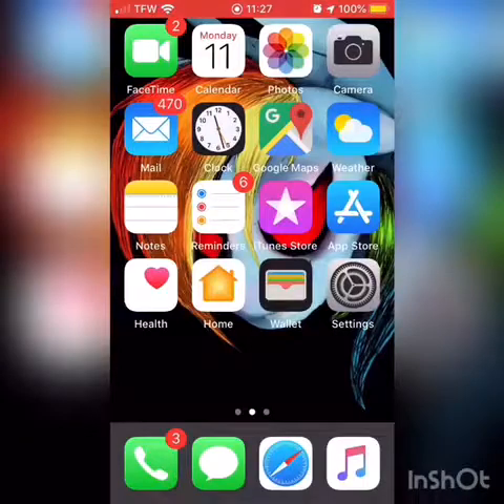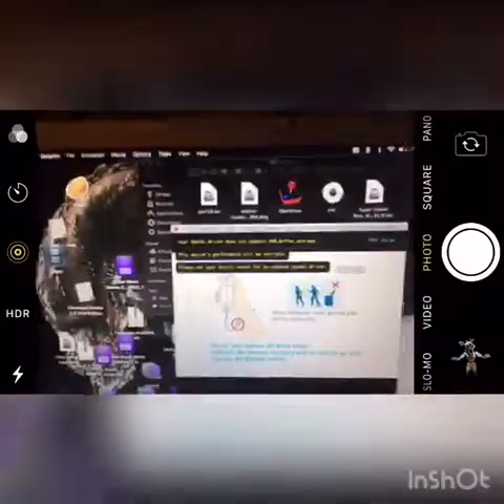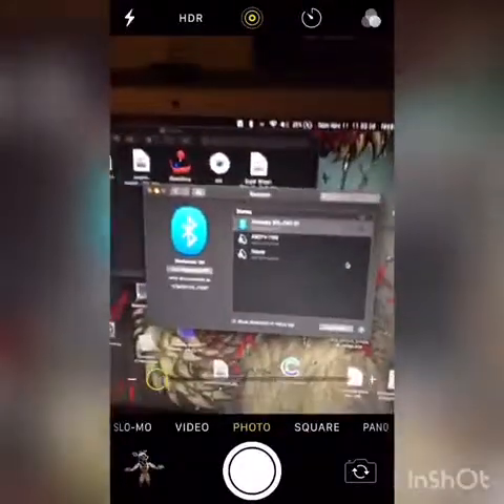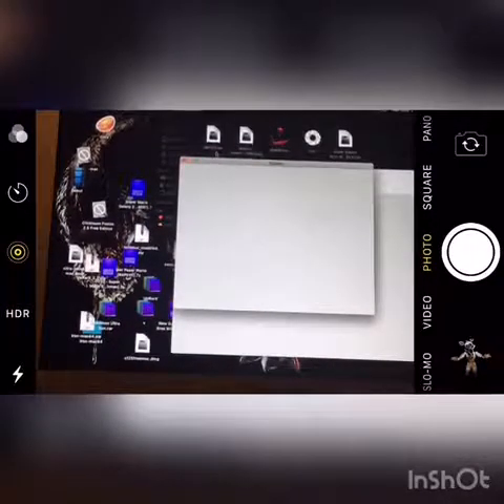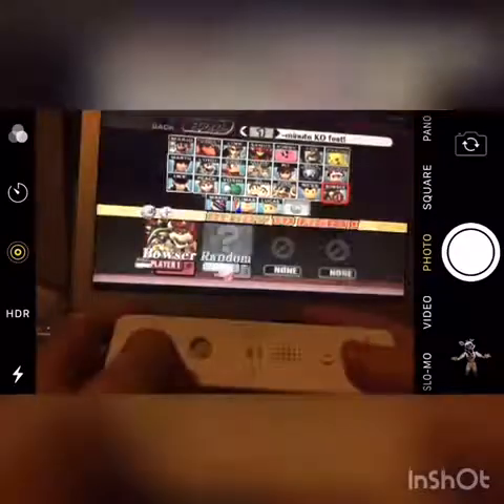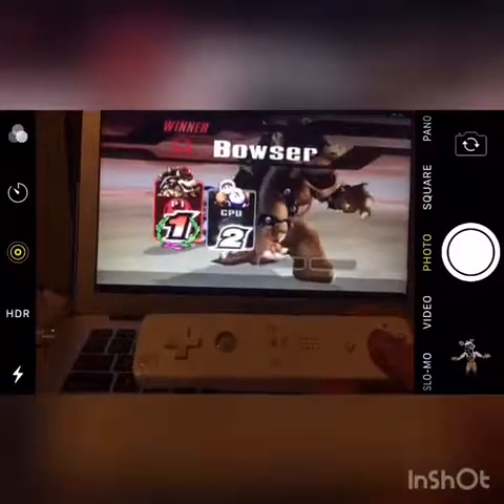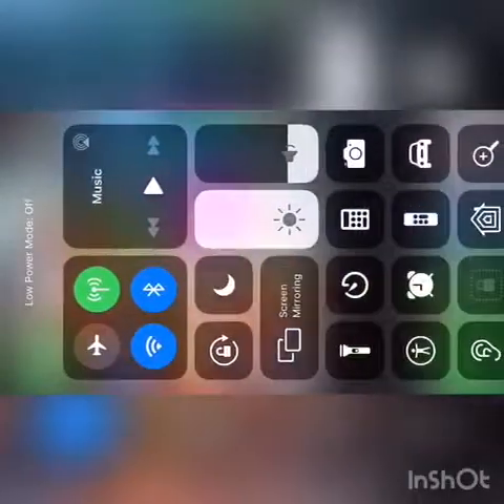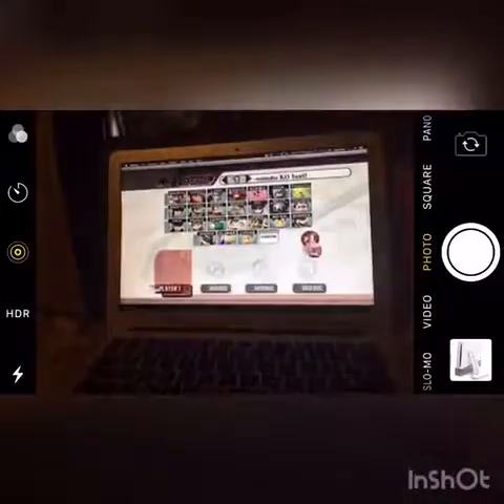How to connect a wii remote to a Mac (Dolphin Emulator) and Super Smash Bros Brawl gameplay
In this video, I show you how to connect a wii remote to a Mac.